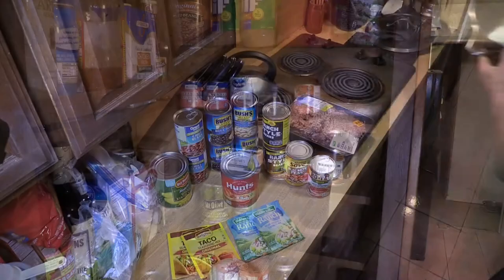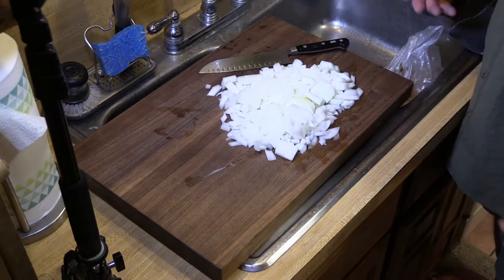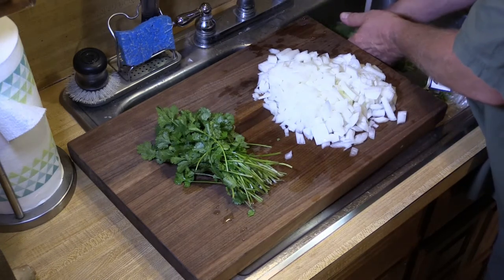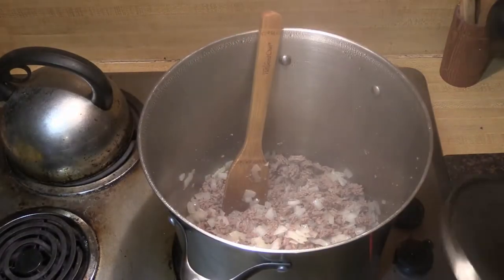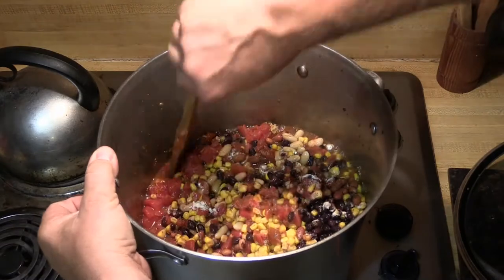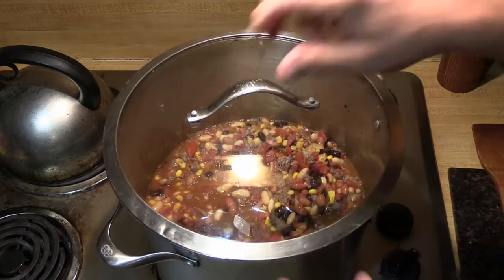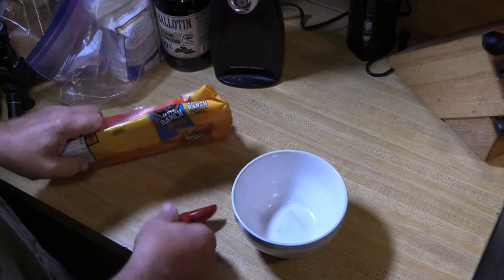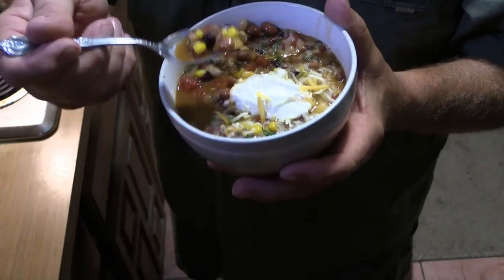Taco Soup, super easy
Taco soup, great time to clean the pantry out.  This recipe calls for certain beans, but any combo of beans you have, will be just fine, this soup is very tasty. This recipe makes a little more than 2 gallons, leave the juice in on all the beans, drain the corn, or it will be sweet .

2 Packages Ranch Dressing mix
2 Packages Taco Seasoning
2-3 lbs hamburger meat 80/20
2  16 oz. pinto beans
2 16 oz.  black beans
2 16 oz. kidney beans
2 16 oz. chili beans
2 16 oz. cannetitelli beans
2 10 oz.  Ro-Tel diced tomato regular
1  14.75 oz. Whole kernel corn
1 14.75 oz. diced tomato's
2 lg. yellow onions
2 bundles cilantro
32 oz. Swanson chicken stock
tortilla chips, cheese and sour cream for toppings

 16 qt Capellon Stew pot (my favorite pot)

Recording Equipment:
Cannon Vixia HF R82 & G30
Neewer 176 LED Light
QSX 9500 Tripod
KT-200 Tripod
Mic Audio-technical ATR6550
Vivitar 43x Wide Angle Lens